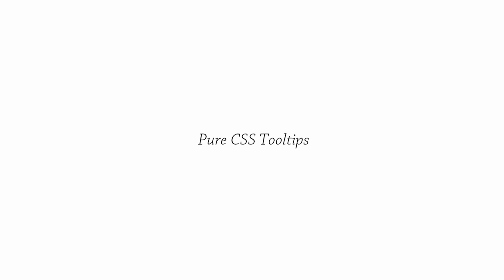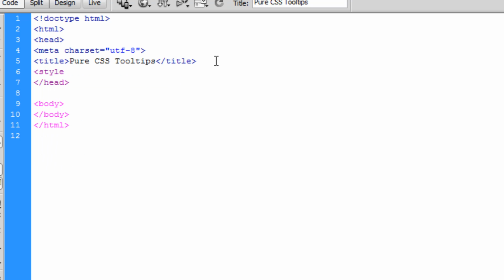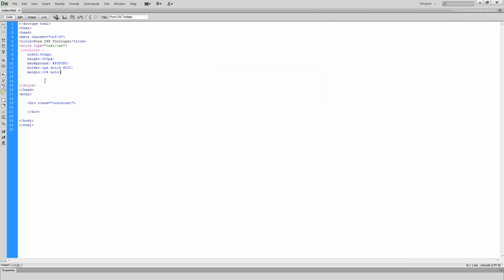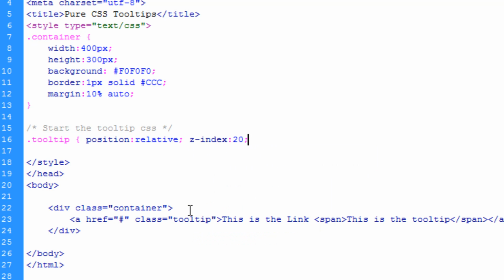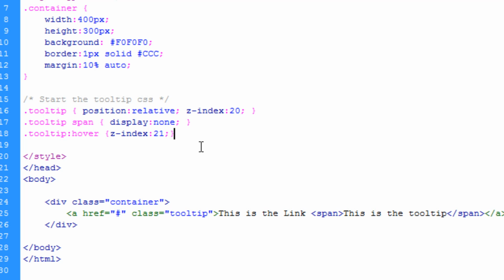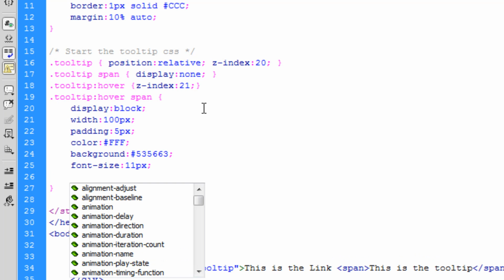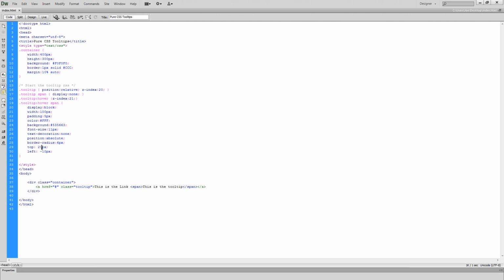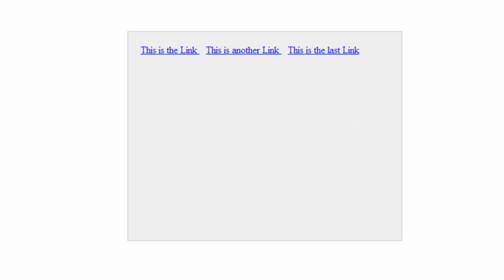Pure CSS Tooltips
In this lesson we go over how to make pure CSS tooltips. Tooltips are used on sites to display relevant information/more information on the item, element or link you are hovering on. This is normally done with jQuery/Javascript but in this awesome tutorial we teach you how the same effect can be applied with CSS!

The support helps Helping Develop make more tutorials daily!